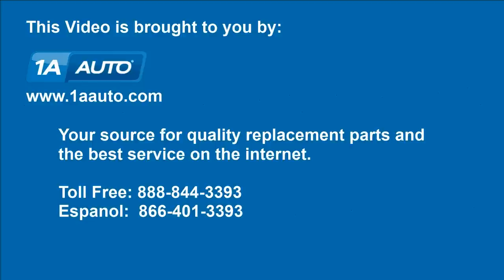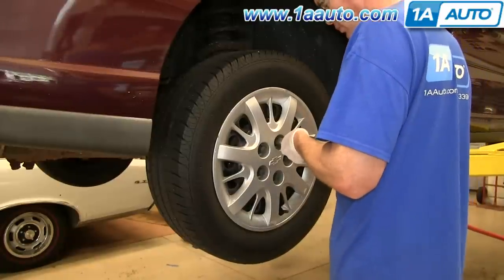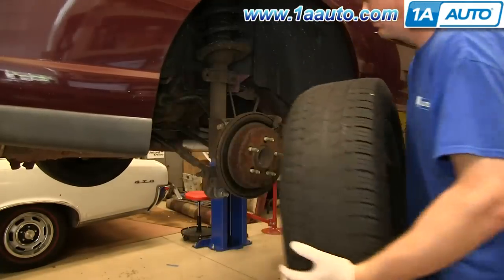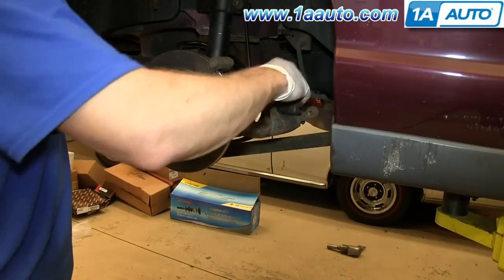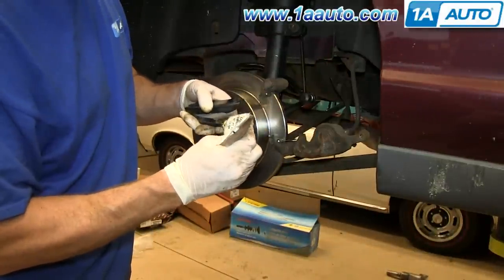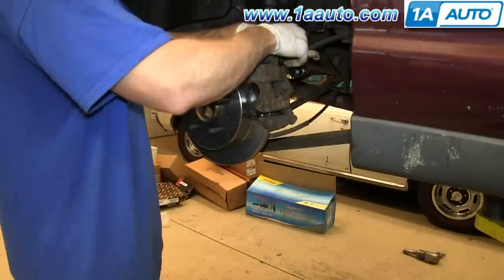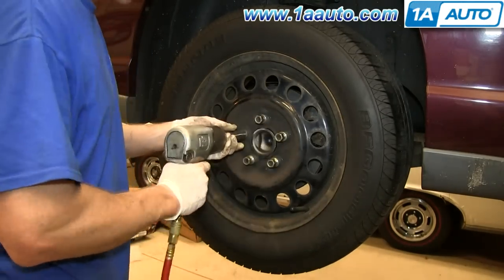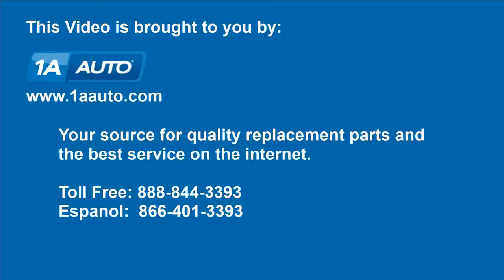How To Install Rear Brake Pads 00-07 Chevy Monte Carlo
1A Auto shows you how to repair, install, fix, change or replace your own worn, squeaky, fading old brakes. This video is applicable to the 00, 01, 02, 03, 04, 05, 06, 07 Chevy Monte Carlo.